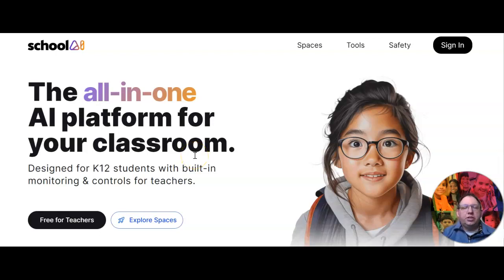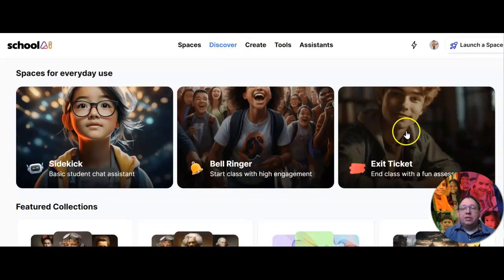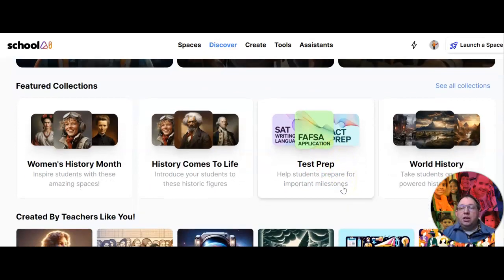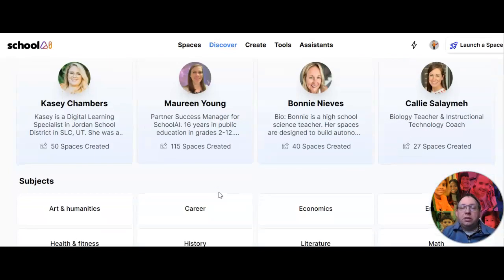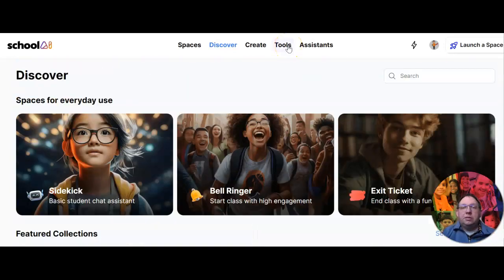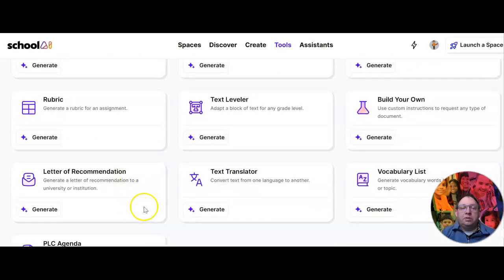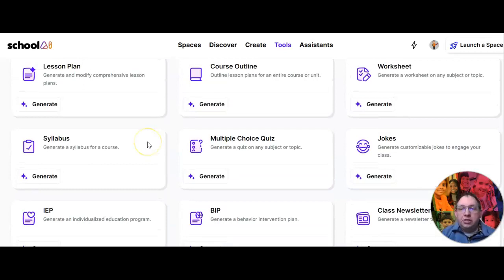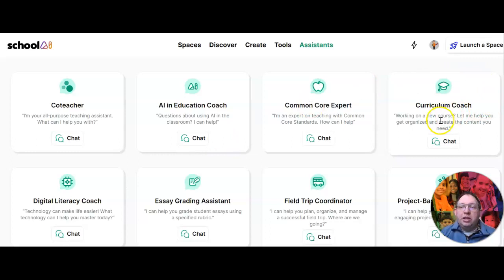Wednesday Webinar - Introduction to SchoolAI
Unleashing the Power of AI in Education: Explore SchoolAI with the Digital Learning Team

🌐Join us for an informative webinar where the Digital Learning Team dives into SchoolAI, an innovative platform empowering educators with the power of Artificial Intelligence (AI).

In this session, you'll discover:

💬Engaging chatbots: Learn how chatbots can streamline tasks, answer student and parent questions, and free up your time for more personalized learning experiences.
🫂Vibrant community spaces: Connect and collaborate with fellow educators across the district, share best practices, and find inspiration within the SchoolAI community.

🤖Whether you're a seasoned educator or just starting your journey with AI in education, this webinar is for you. Check it out today and take your teaching to the next level!